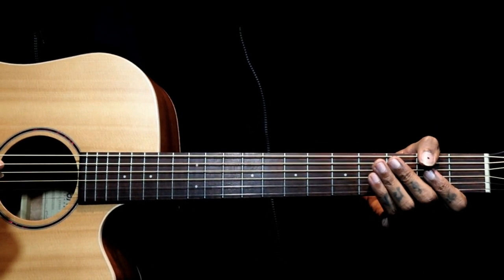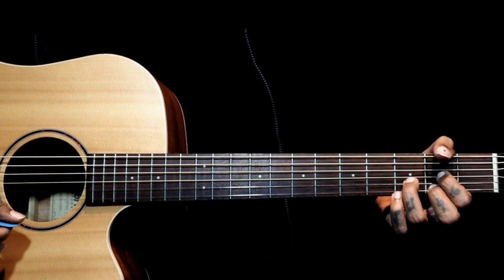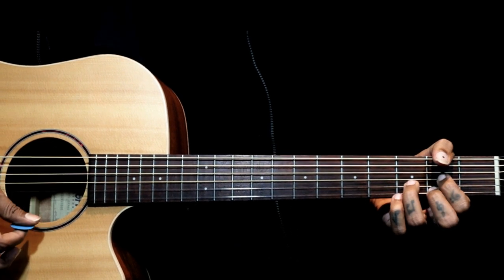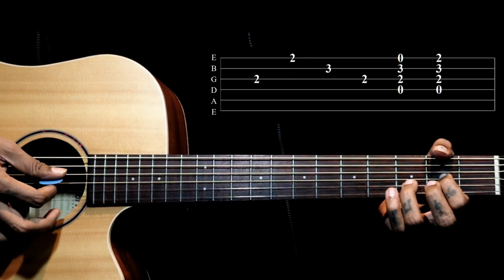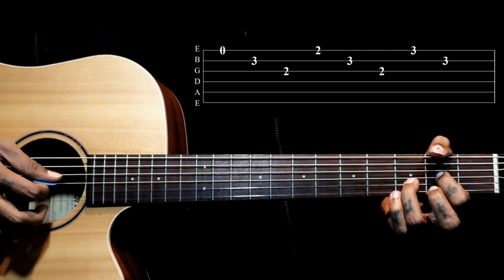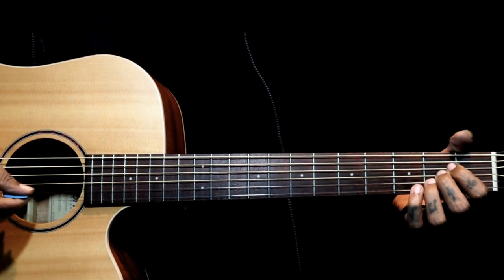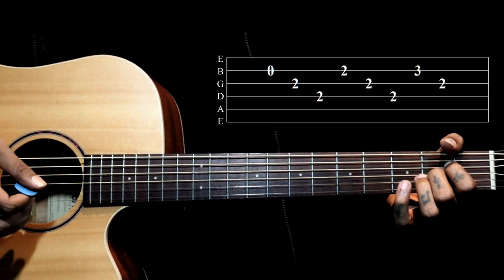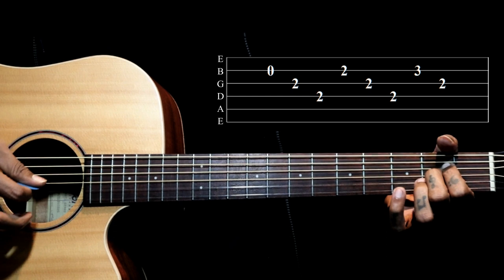Summer of '69 Intro Guitar Tutorial With Tabs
Song : Summer of '69
Artist : Bryan Adams